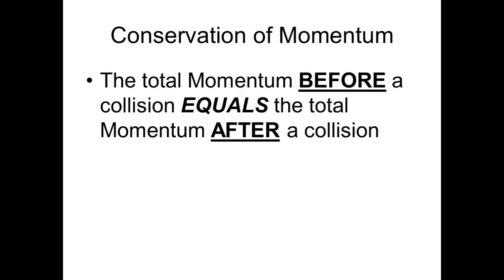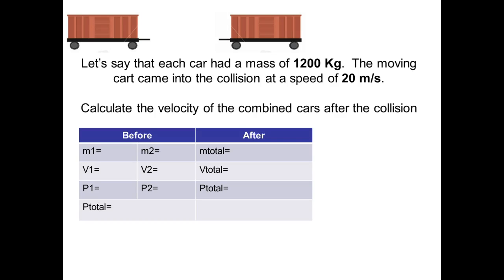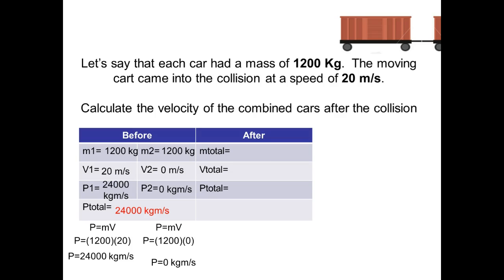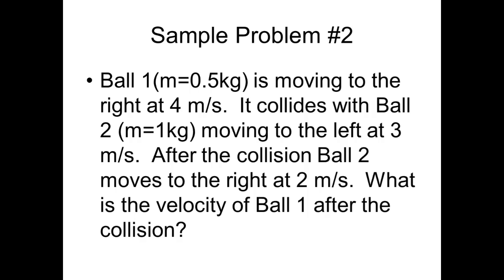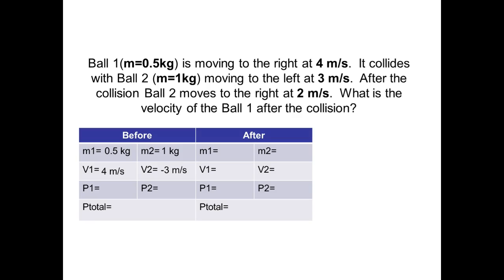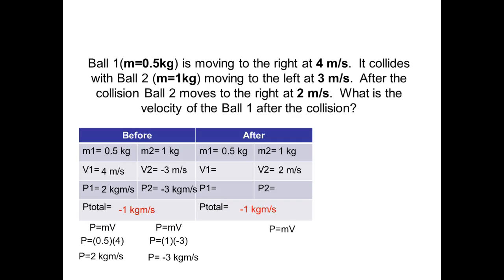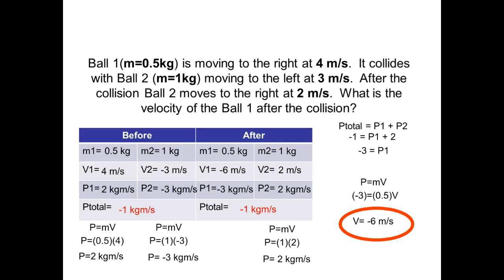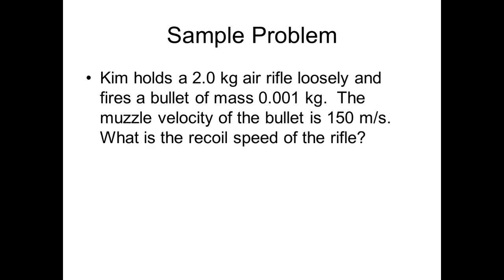Momentum and Collisions